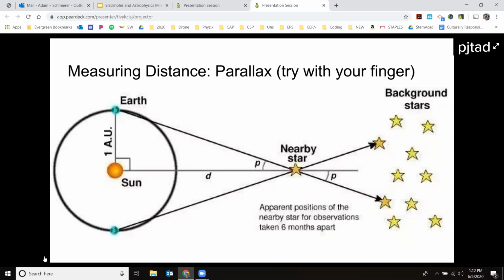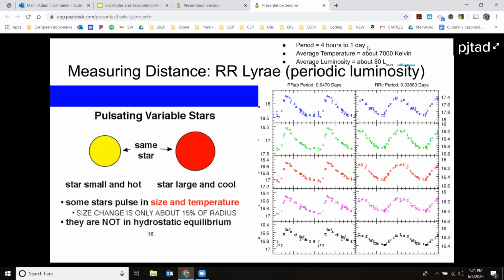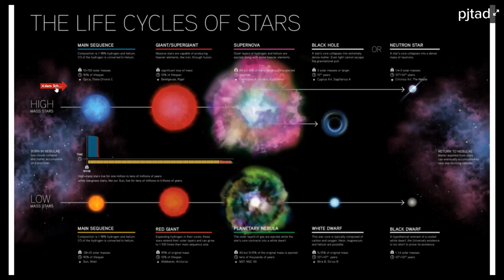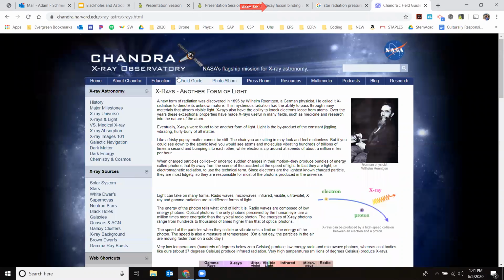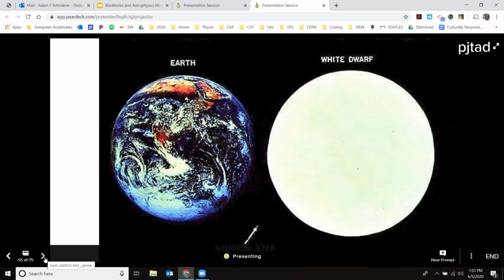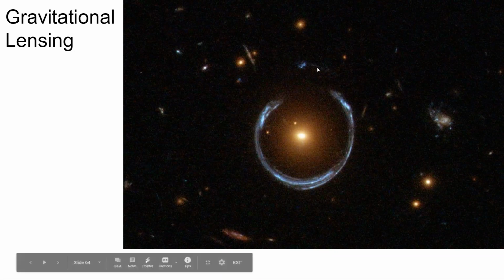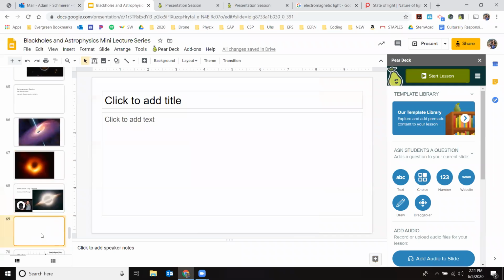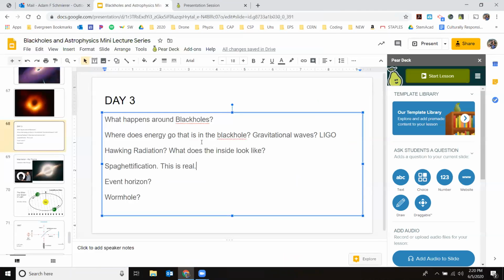Blackholes and Astrophysics - Part 2